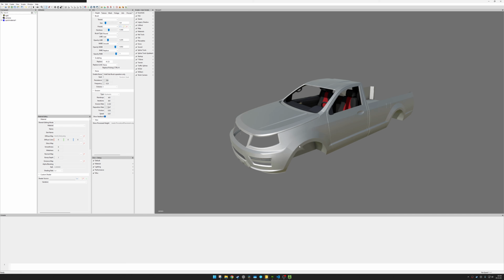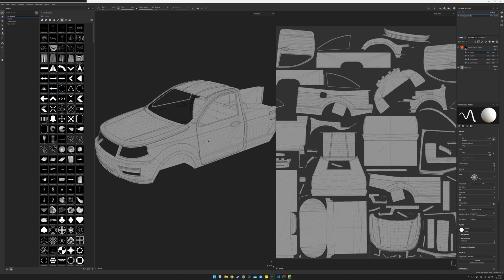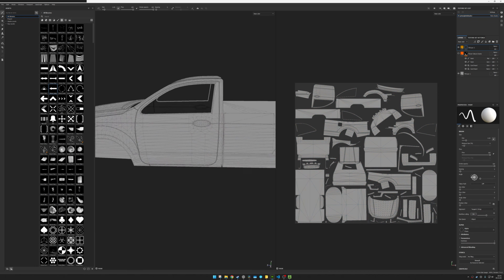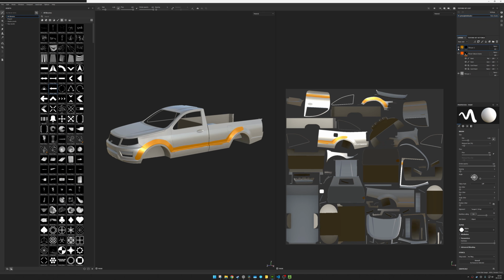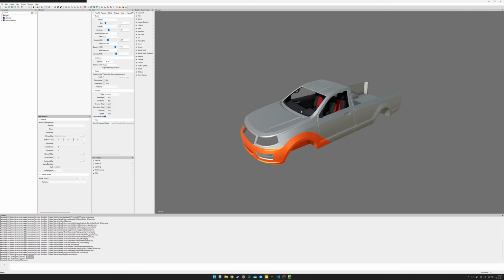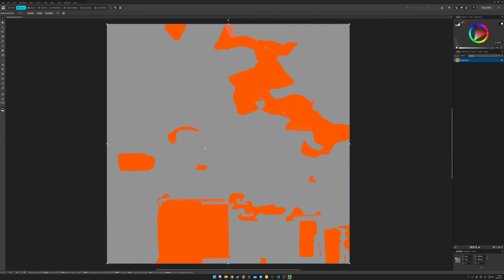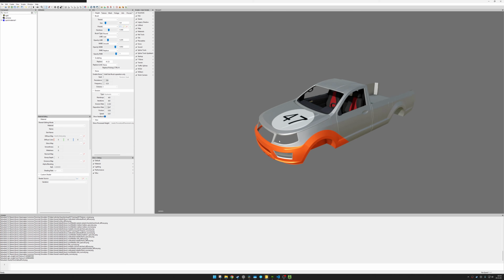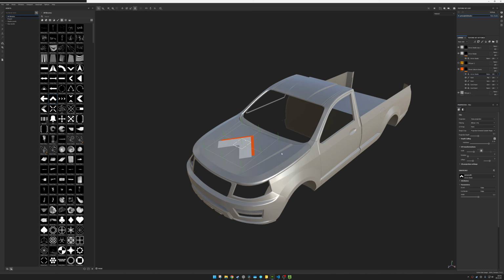Project Motor Racing Livery editing in 3D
This video will show you the usual method to create liveries in 3D by using Substance Painter.

You can get Substance Painter on Steam. It is an industry standard tool , and does come with a cost. But it is a one time fee on Steam vs. a yearly subscription through Adobe.